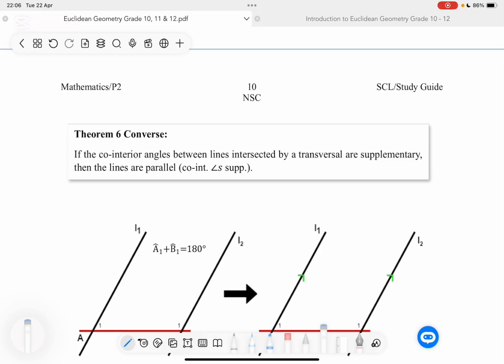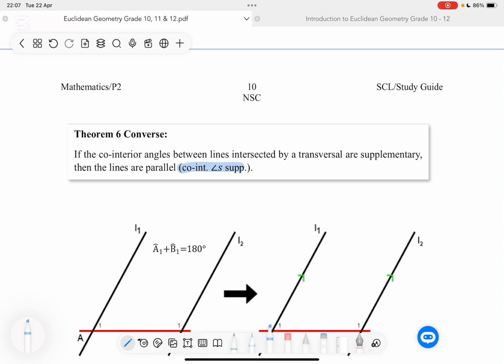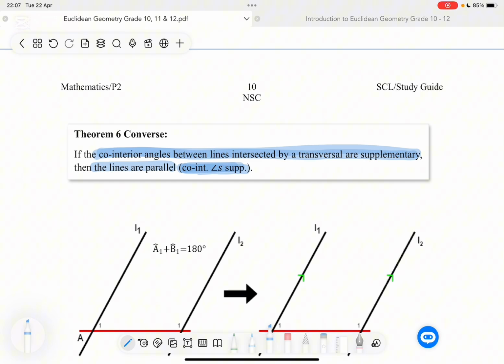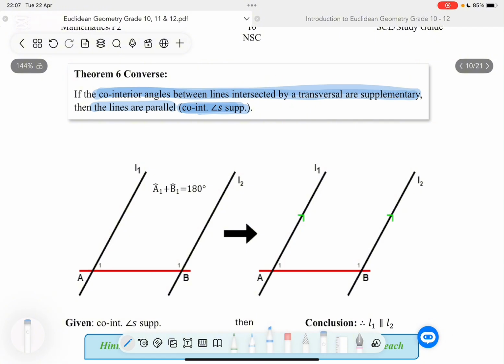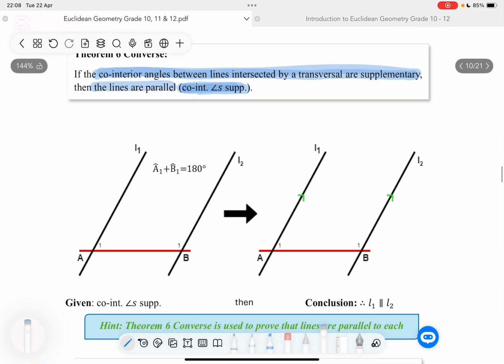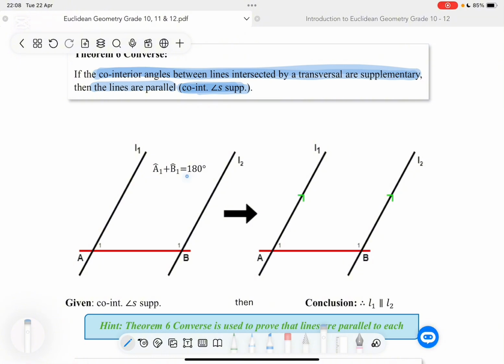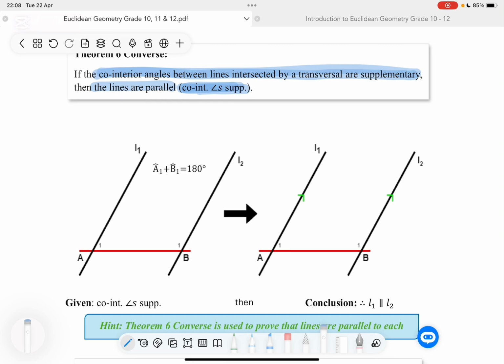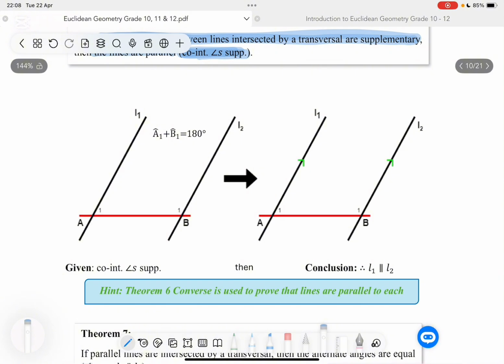Grade 10 | Grade 11 | Grade 12 | Euclidean Geometry 12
Euclidean Geometry begins with definitions and constructions of postulates and theorems (propositions) that were originally published in Euclid’s 13 books. Theorem 6 Converse is a proposition of parallel lines and co-interior angles.